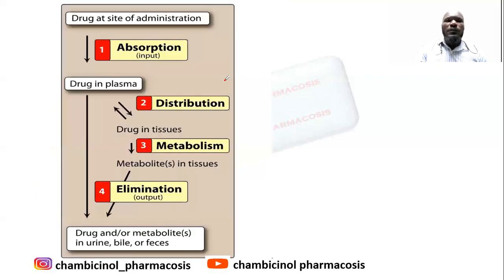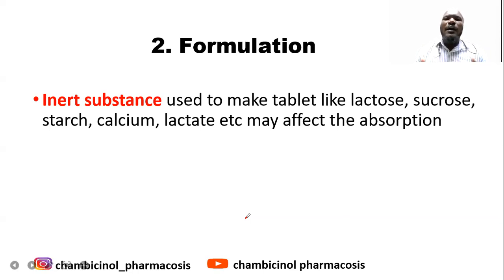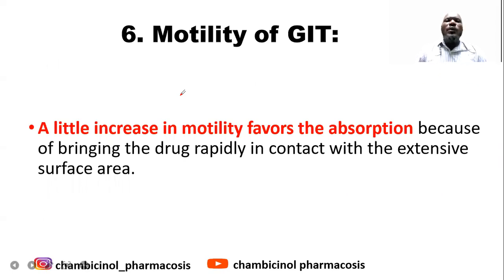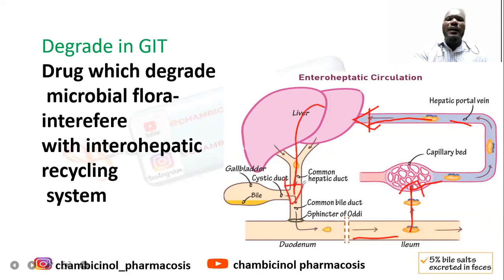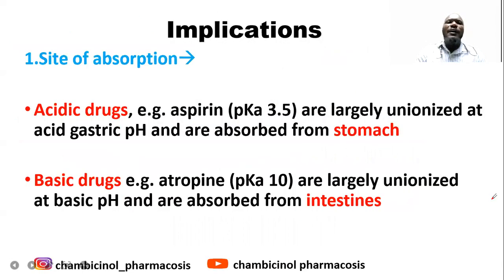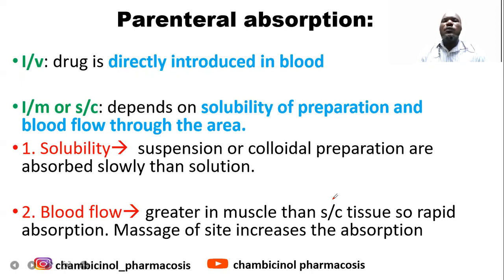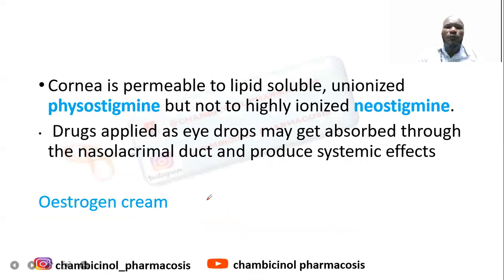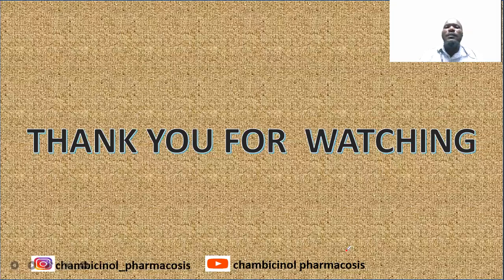PHARMACOKINETICS-DRUG ABSORPTION.pcl- session 003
Drug absorption
Bioavailability